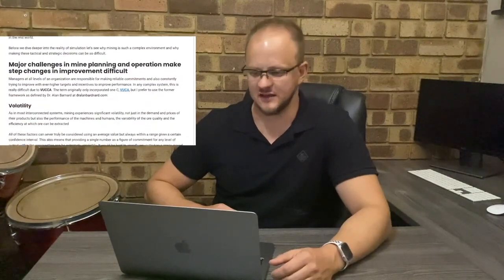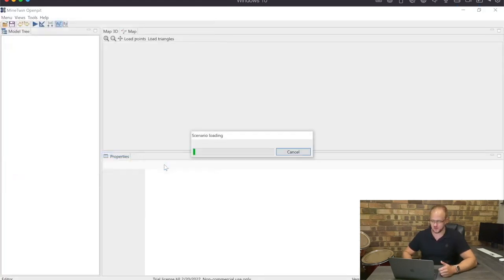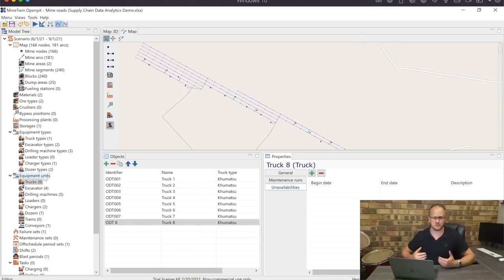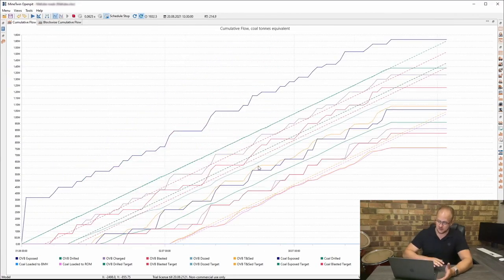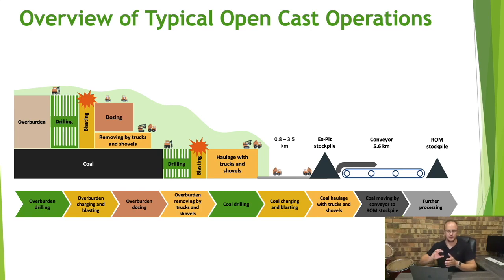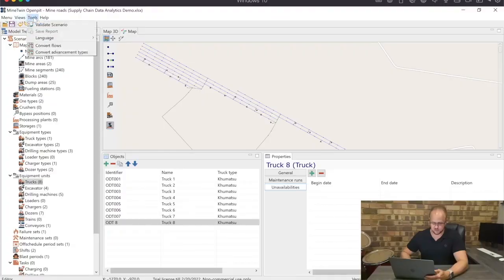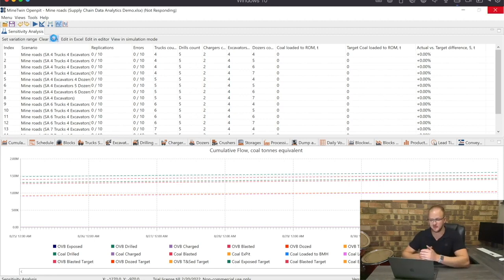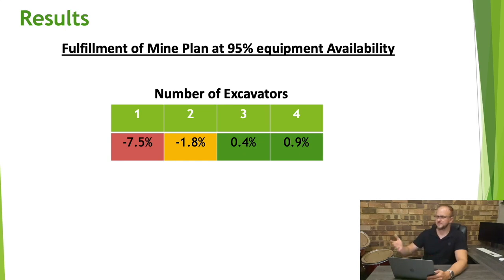Mine Twin Demo by Jaco-Ben Vosloo, VP of Simulation for Goldratt Research Labs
In this video, Jaco-Ben Vosloo, VP Simulation for Goldratt Research Labs, presents a demo of Mine-Twin.

Mine-Twin is a self-configurable Mine Digital Twin developed by GRL's simulation partner, Amalgama Simulation. The Mine-Twin can accurate model both under-ground and surface mines using Data that resides within the Mine's existing IT Systems.